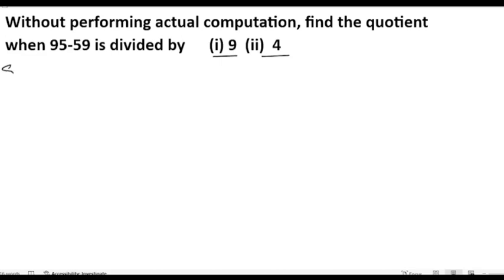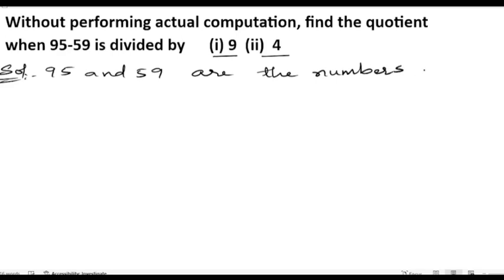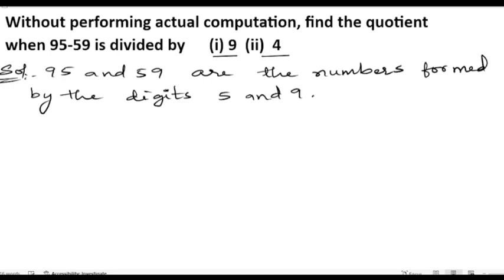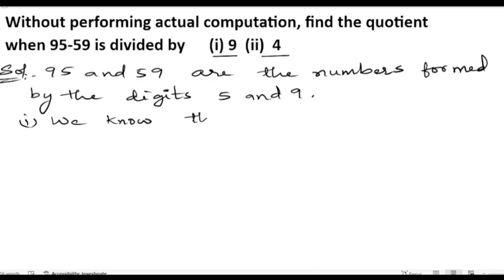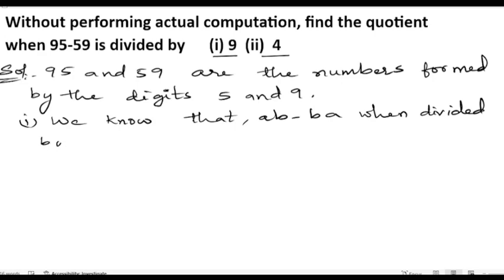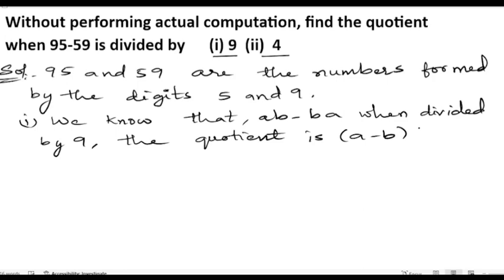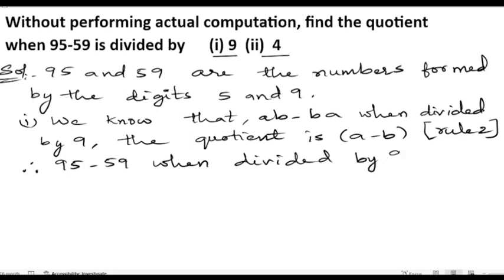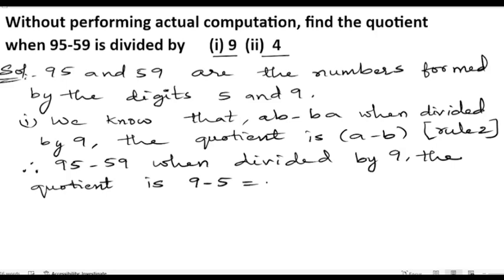Without performing actual computation, find the quotient when 95-59 is divided by (i) 9 (ii) 4